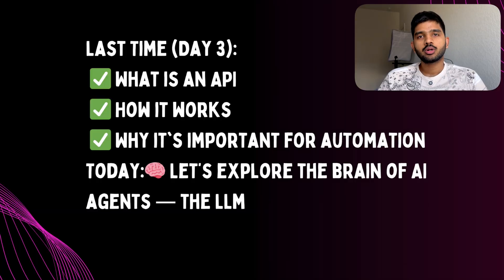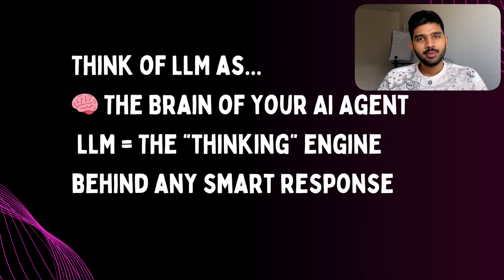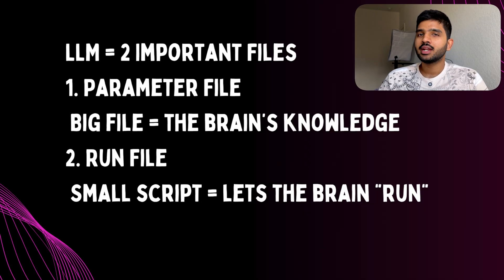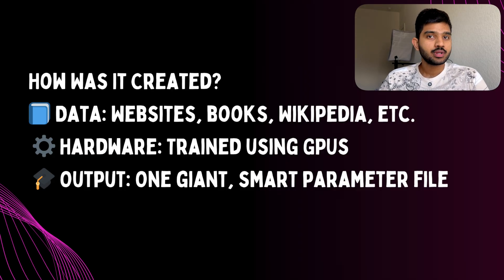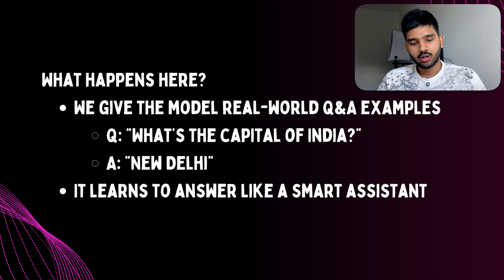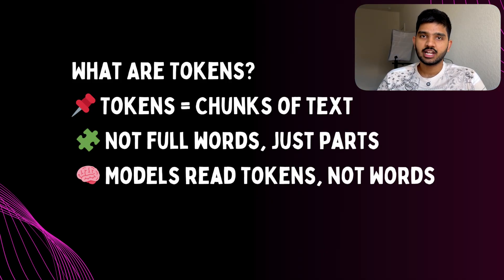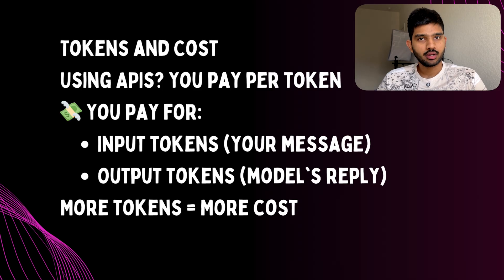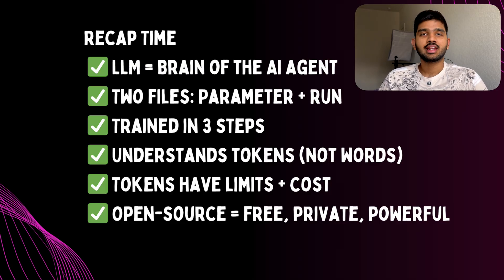How Large Language Models Work 🔥 | AI Tokens, Cost & Open Source Secrets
Welcome back to Day 4 of our AI Agent Learning Series! 🚀

Today, we’re diving into the brain behind AI agents — the LLM (Large Language Model).

You might have heard names like ChatGPT, Claude, or LLaMA… but what really powers them?
How do they think, respond, and why does everyone talk about tokens?

By the end of this video, you'll understand:

✅ What is an LLM (Large Language Model)?
✅ How LLMs are trained (Pre-training, Fine-tuning, RLHF)
✅ What are Tokens — and why do they matter?
✅ Open-source vs closed models (ChatGPT vs LLaMA)
✅ Why token limits affect memory and cost
✅ How you can run your own free LLM at home!

If you’re building AI agents using no-code tools like n8n, this is must-know stuff 💡

🔔 Turn on the bell so you don’t miss the next upload!